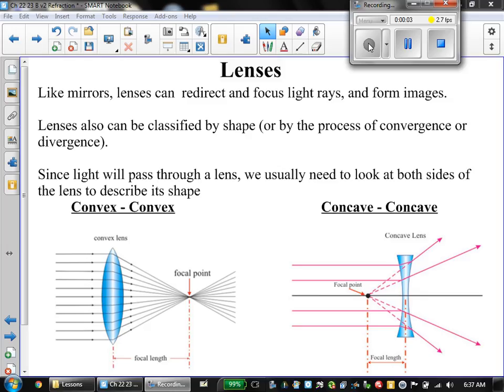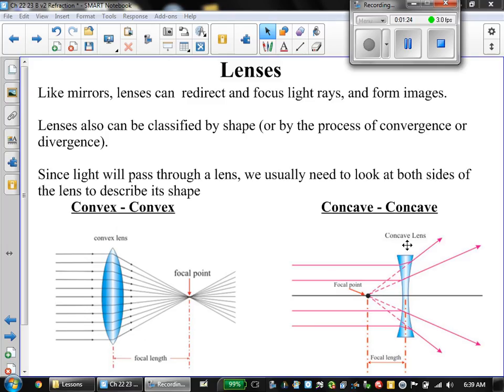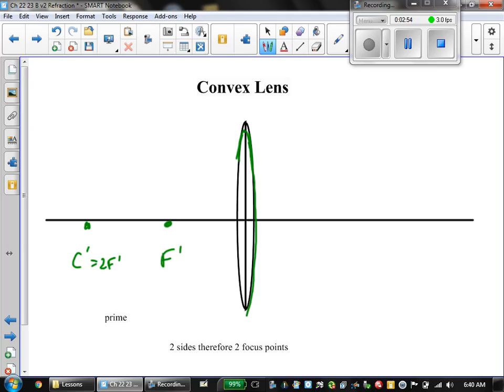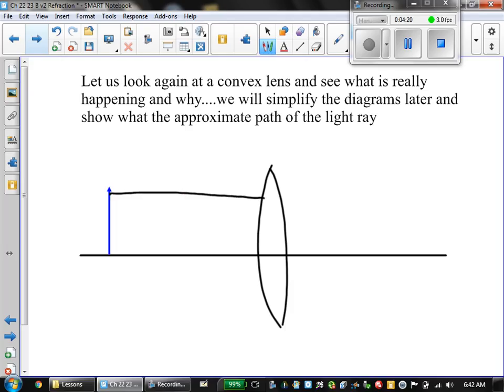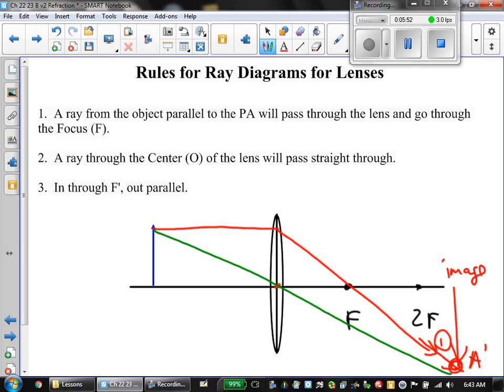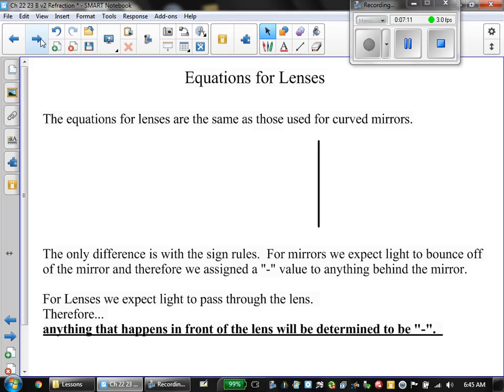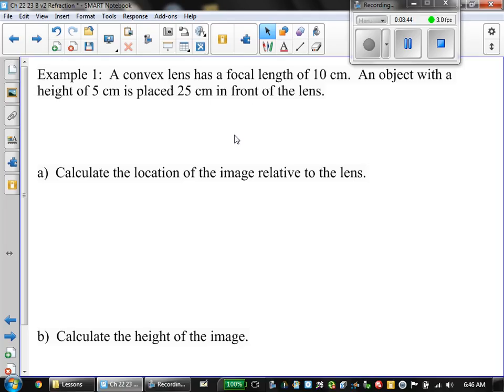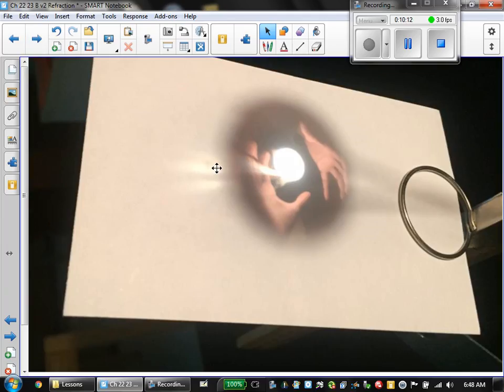AP 2 Optics Video 5 Lenses